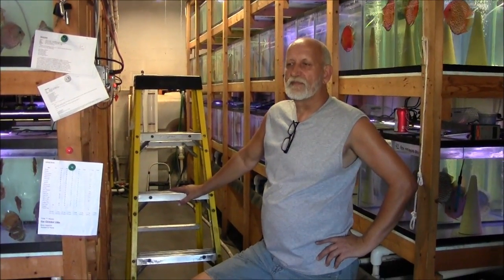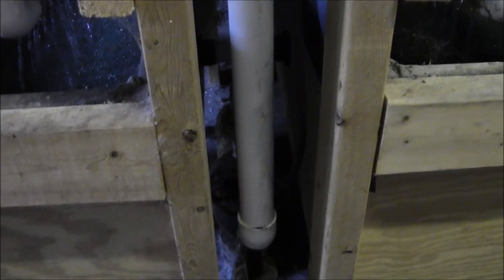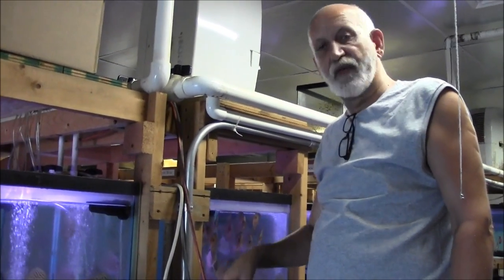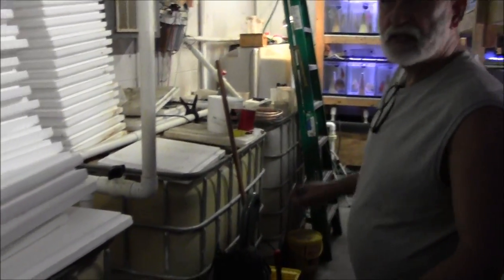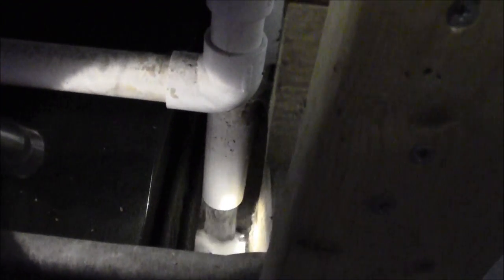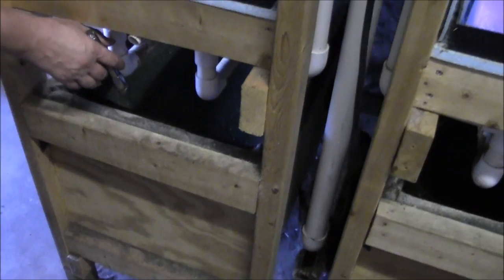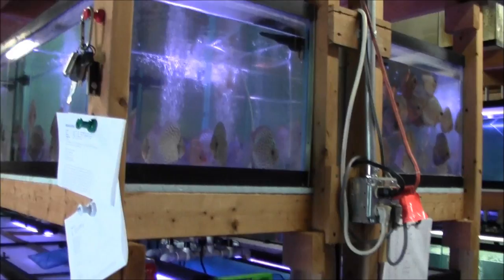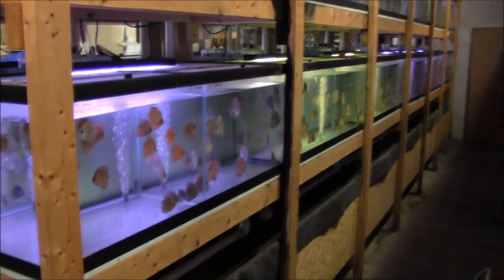WATER CHANGES IN THE DISCUS HANS FISH HOUSE!